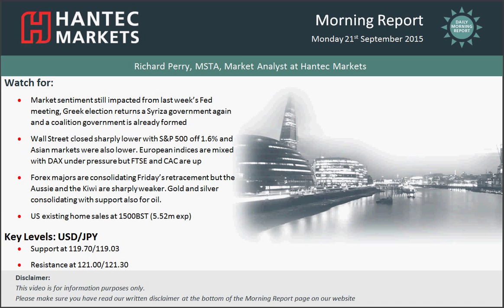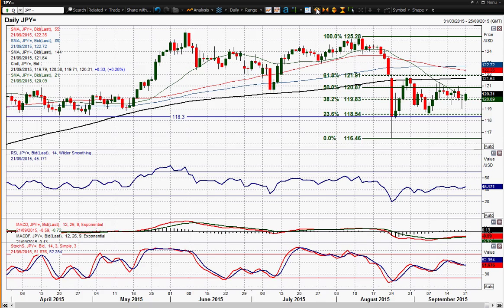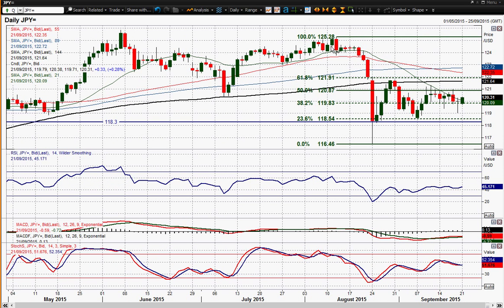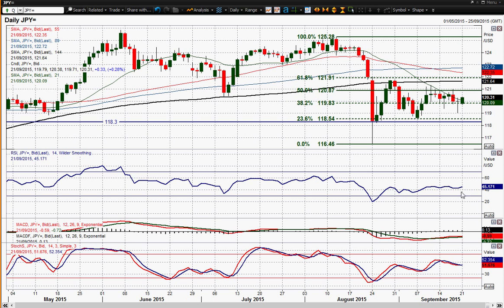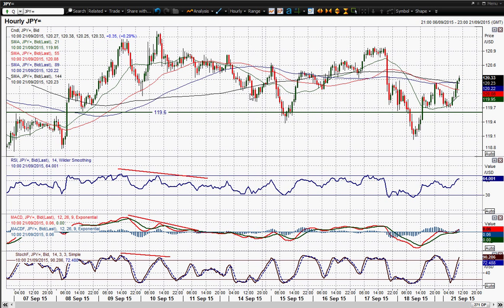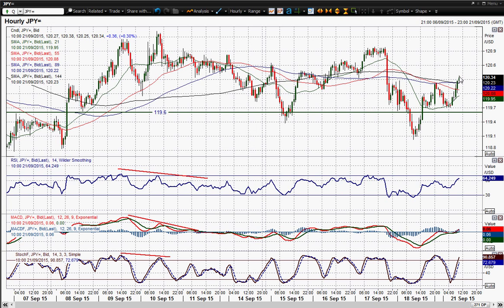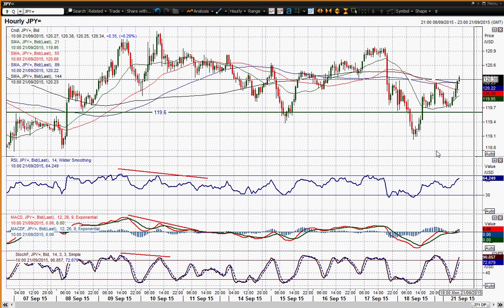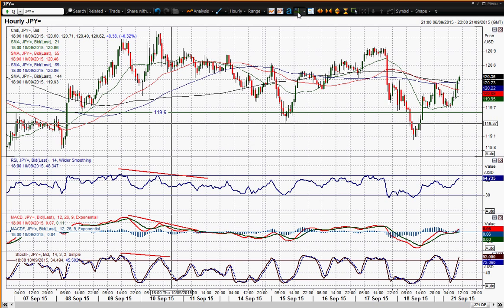USD/JPY 21/09/2015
Trying to make sense of a messy chart.